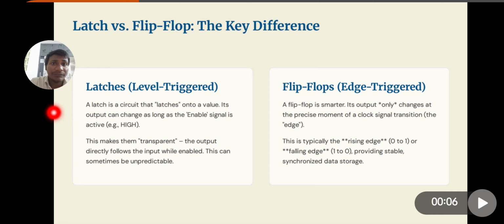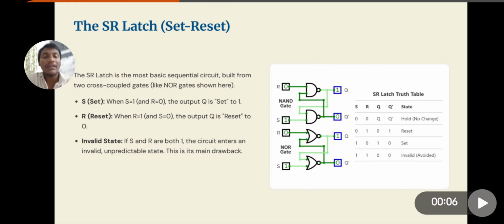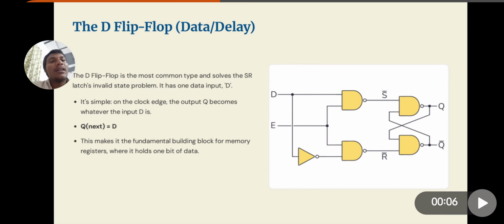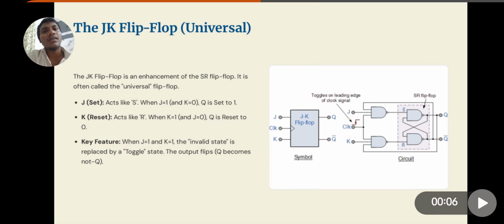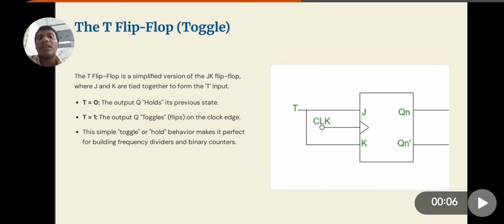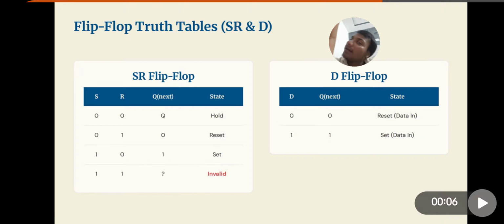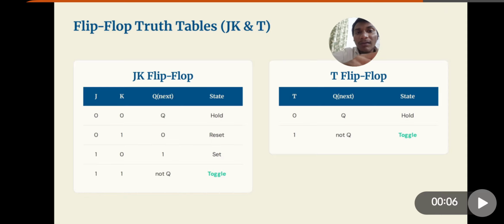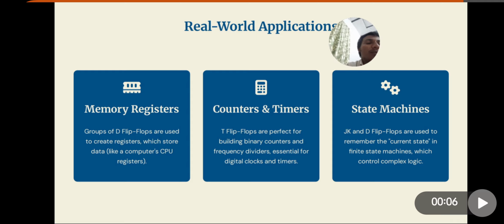Stld seminar mid-2